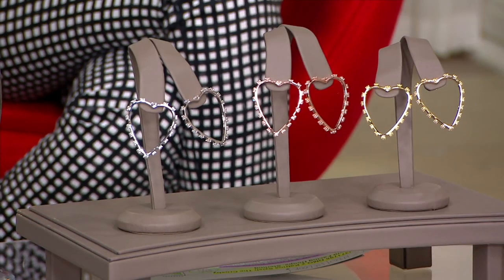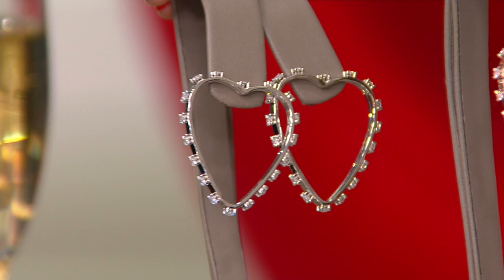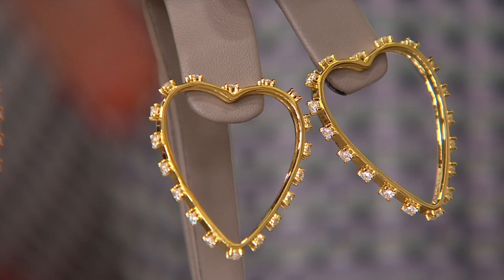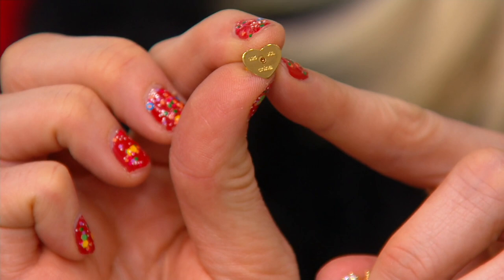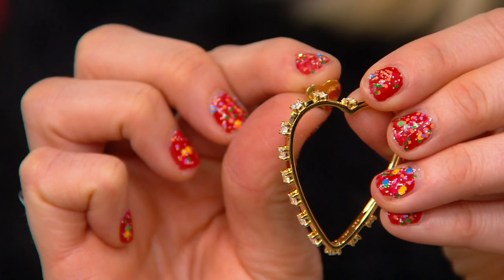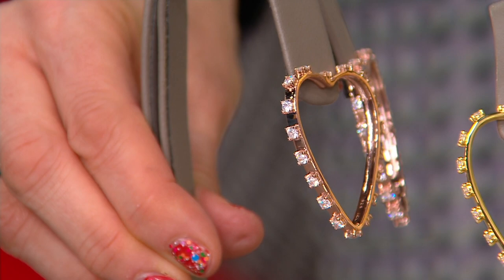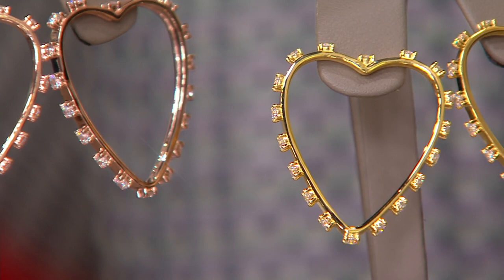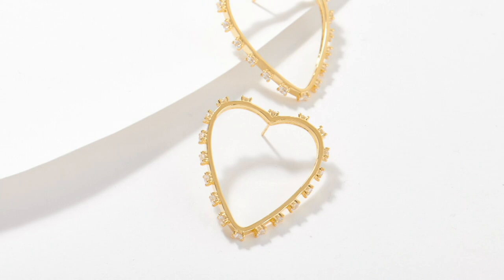DMQ x Katrina Szish The Crosby Front Facing Hoops, Sterling on QVC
DMQ x Katrina Szish The Crosby Front Facing Hoops, Sterling

Fall in love with these heart-shaped hoops and add a dazzling dose of sparkle to your outfit of the day.